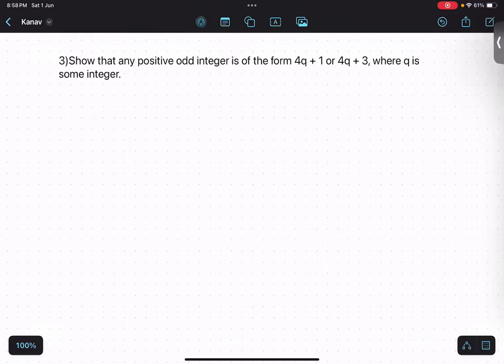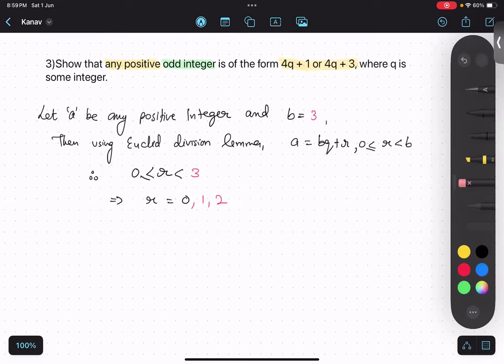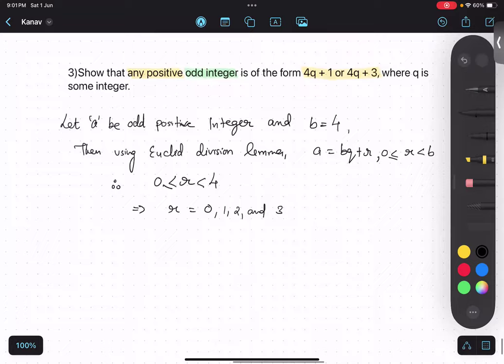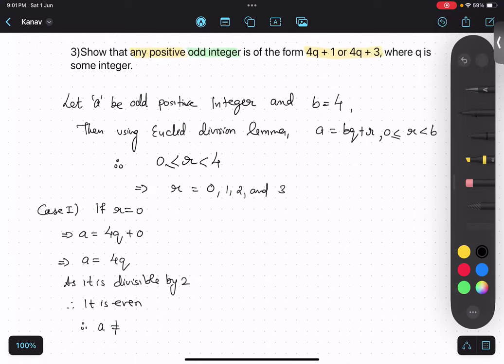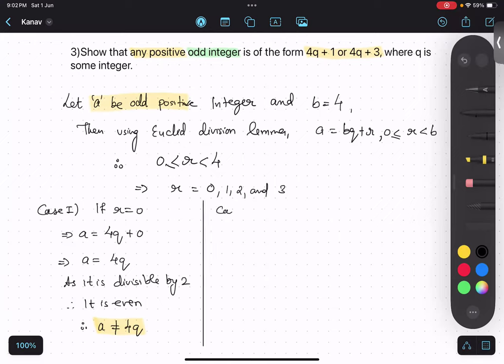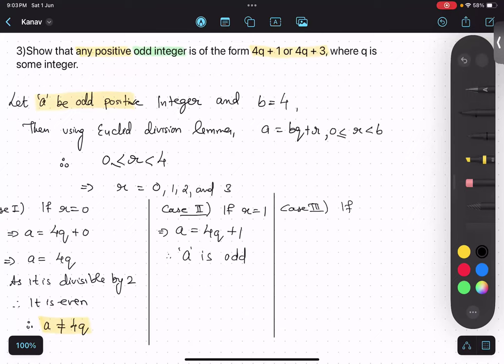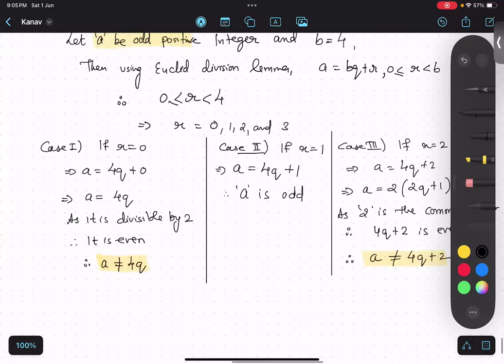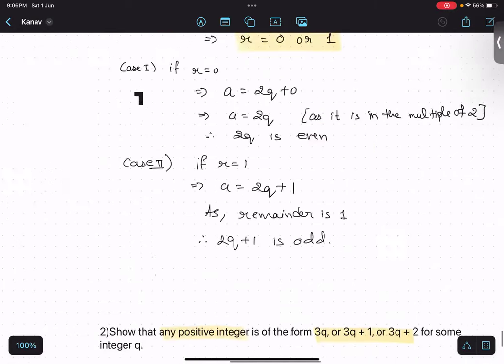#5 Ch1 Show that any positive odd integer is of the form 4q+1 or 4q+3 for some integer q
Show that any positive odd integer, is of the form 4q+1, or 4q+3, for some integer q,